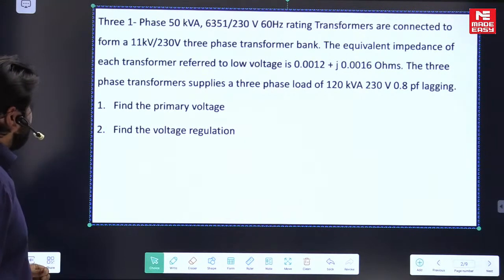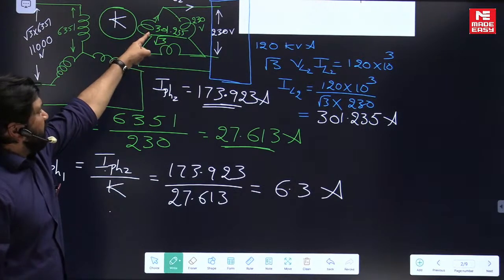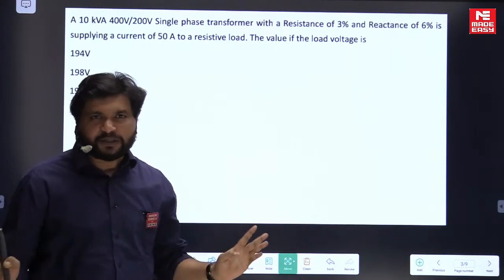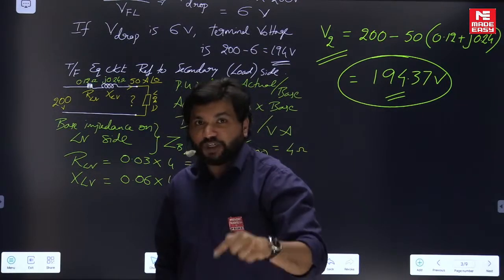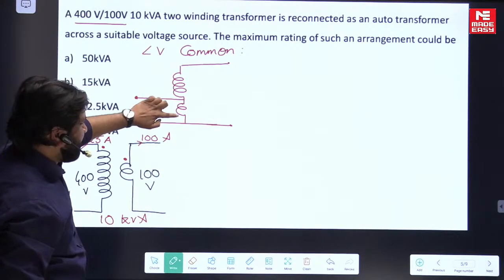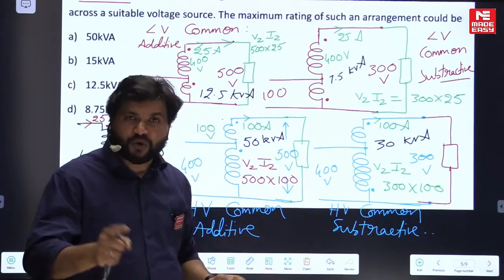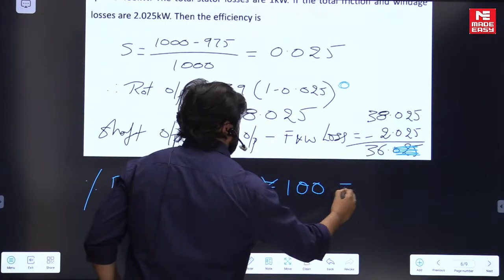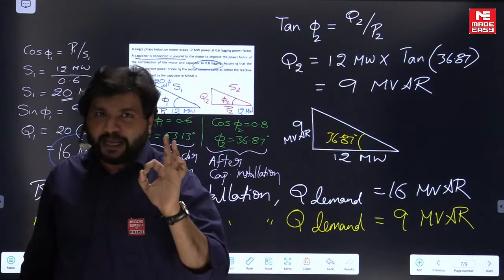GATE Through Questions (GTQ) | GATE 2022 | EE | Electric Machines | By Murali Sir | MADE EASY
In this session Murali Sir will cover most important questions for Electric Machines in Electrical Engineering stream .

For this session join us Live at: 06:00 PM on 20th Jan 2022.